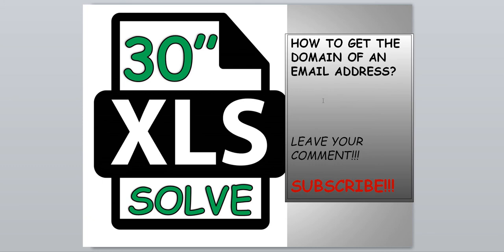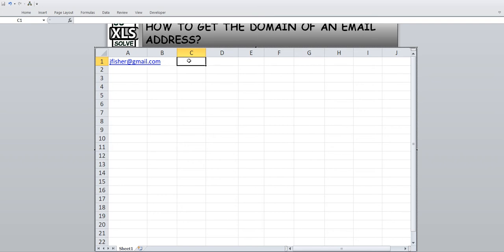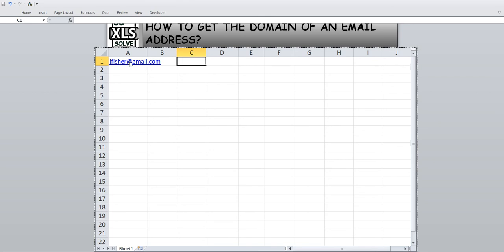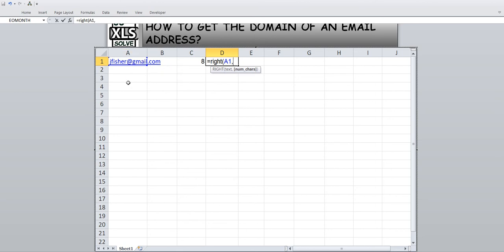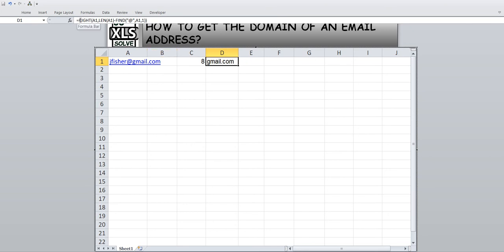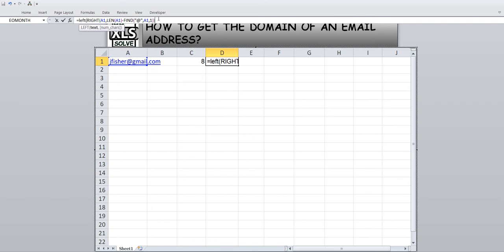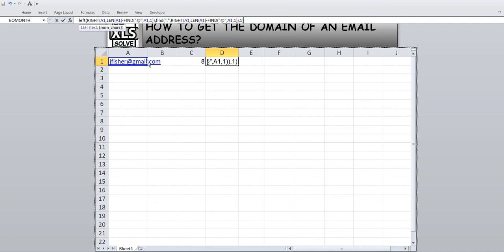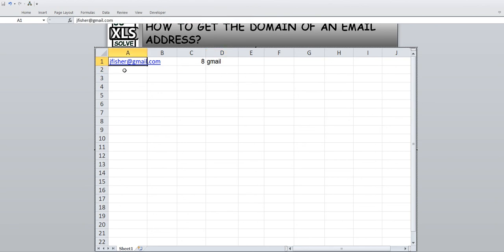How to get the domain of the email address?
This tutorial objective is to make the life of end-users easy and the time consumed worthy.